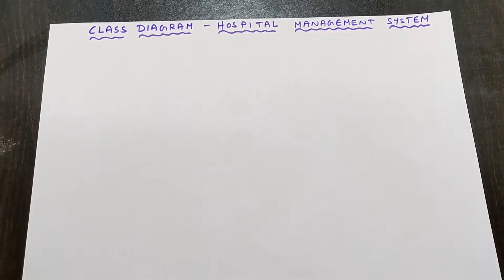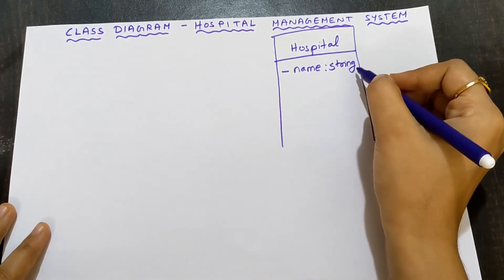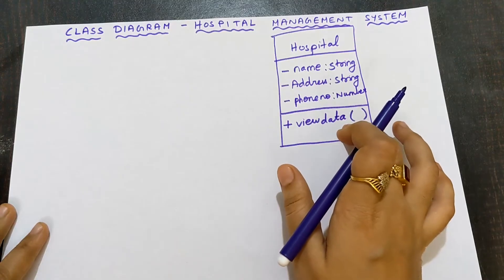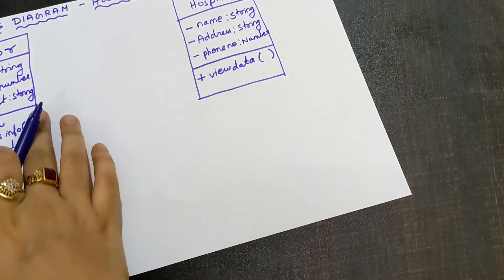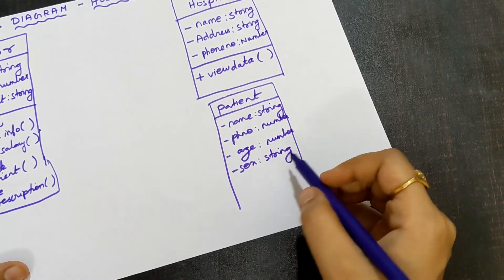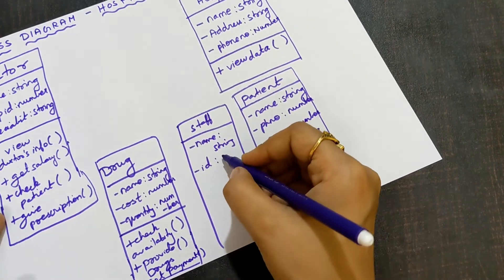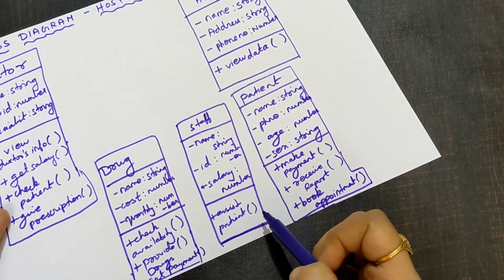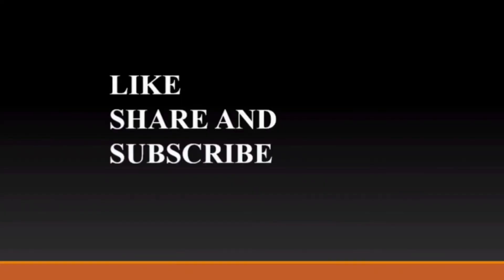How to draw class diagram for hospital management system?